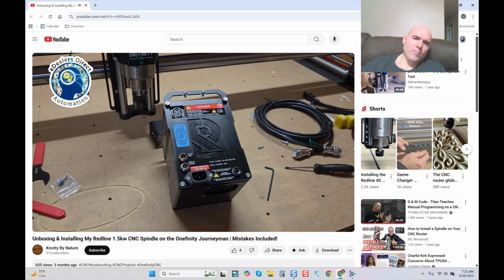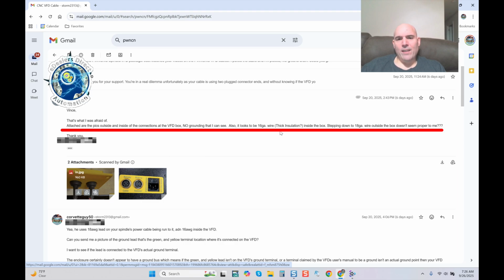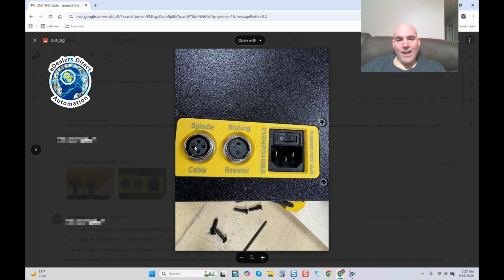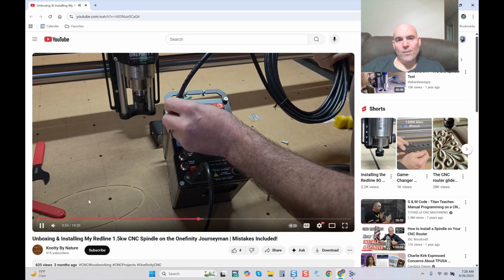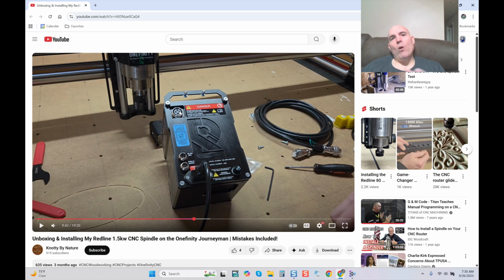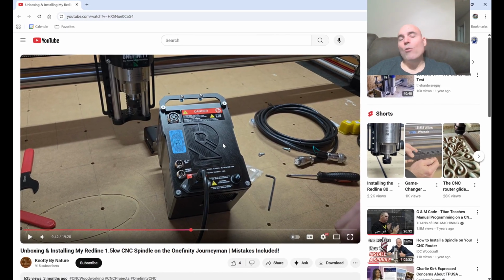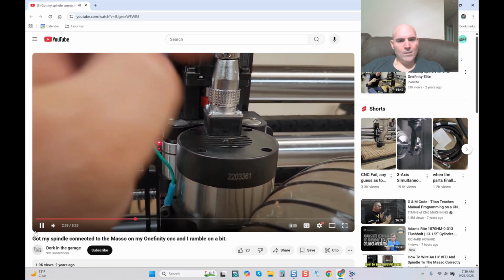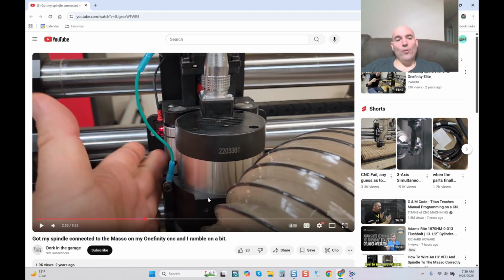Redline vs. PwnCNC Spindles: Exposed 🔍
In this video, we continue to review spindle packages. This time we discuss the Redline CNC spindle package and its similarity to the PwnCNC spindle package we reviewed last week.

My role is to provide this information transparently, allowing you to review the evidence for yourself. Protect your investment and make informed decisions based on firsthand user experiences.

ETH-Compact Ethernet Controller & THC Sensor Module

SMCU motion controller driver

Standard Gecko G540 motion controller

20' 16/4 double-shielded spindle cable